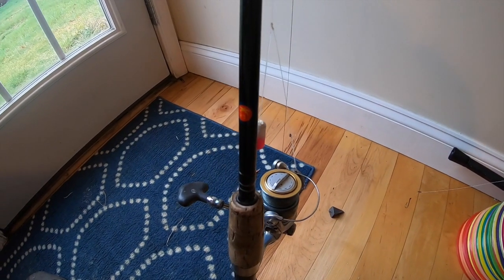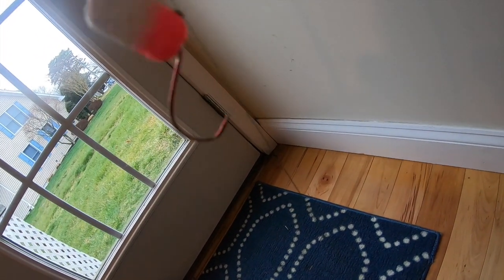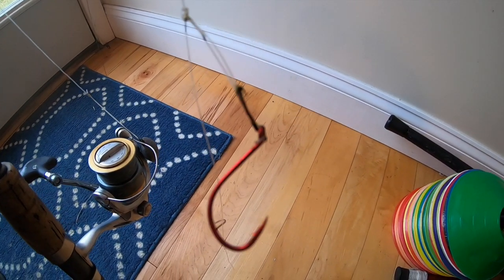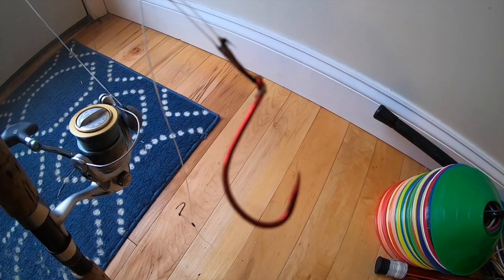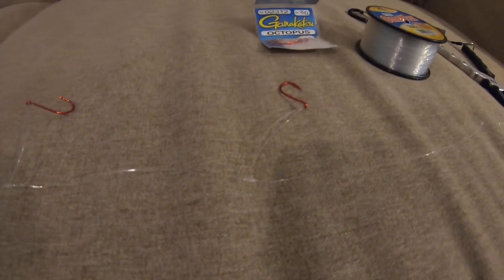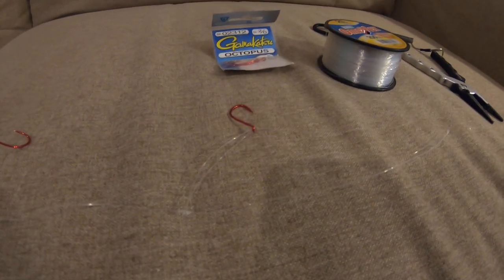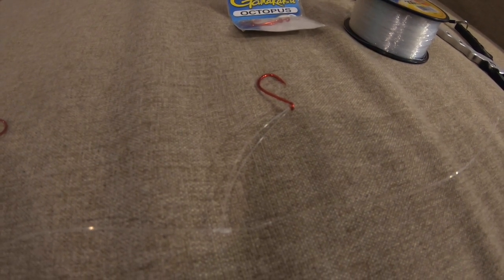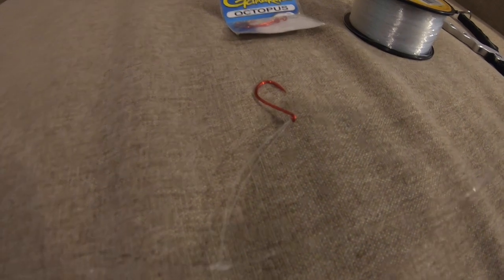Pre-Spawn Striper Fishing in NJ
Tide - Top of Incoming
Bait - Bloodworms
Rig - Hi-Lo Rig w/ Gamagatsku Size 4 Octopus Hooks
Species Caught - Striped Bass & White Perch

Gear
Jacket - Stormr

Tackle
Gamakatsu Hooks
Rig Floats
Chunkin Rig